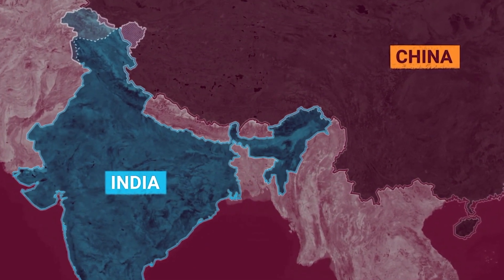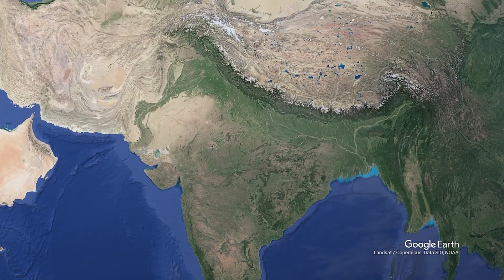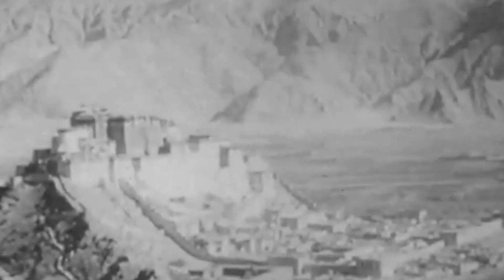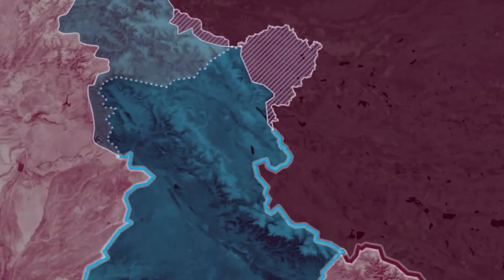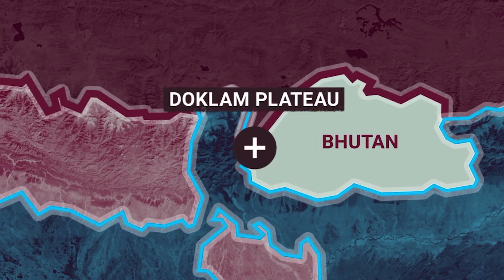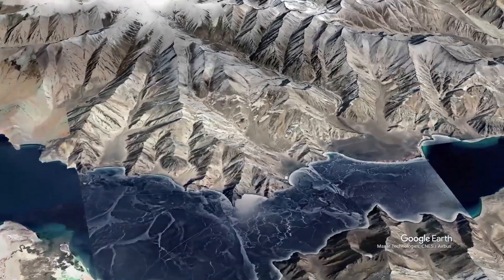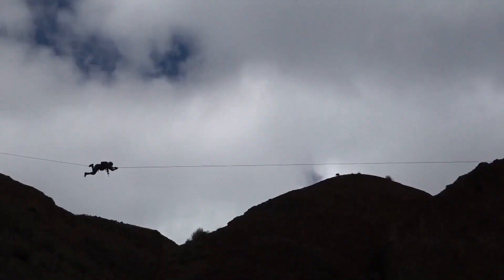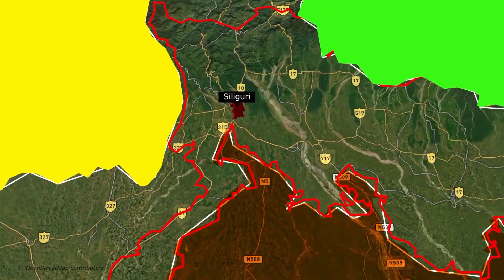India China border dispute explained and simplified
In this video, I explained India china border dispute, starting from the Sino-Indian war 1962, doklam standoff, and the Ladakh confrontation, from Dali lama escape to present situations. This video gives you a brief and birds-eye view of the LAC line of actual control and  India china border tensions.

Timecodes
0:00 - Awesome intro
0:52 - LOC Line of control vs LAC Line of actual control
1:28 - India China borders
2:12 - India China history
2:40 - Dalai Lama escape
3:23 - Sino Indian war 1962
3:54 - India China borders dispute bird's eye view
4:26 - MacDonald line, MacMohan Line
4:43 - Doklam standoff
4:48 - Siliguri corridor India's chicken neck
5:26 - Ladakh confrontation
5:39 - Pangong lake Lac
6:19 - Galwan valley
6:46 - India China borders Stratagic significance